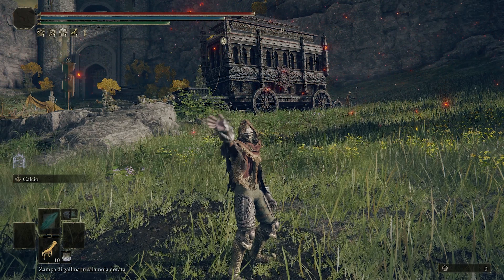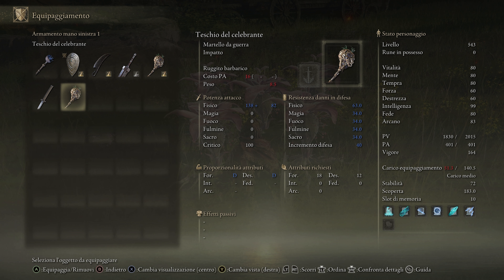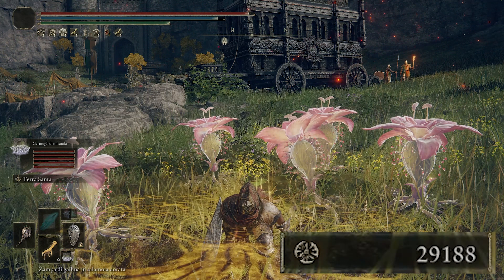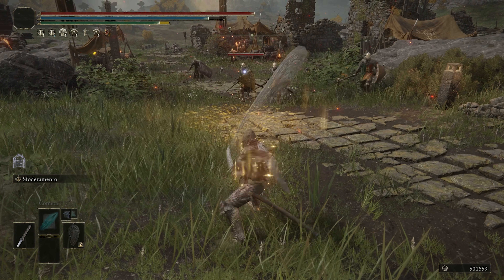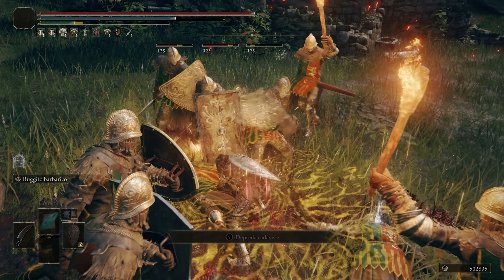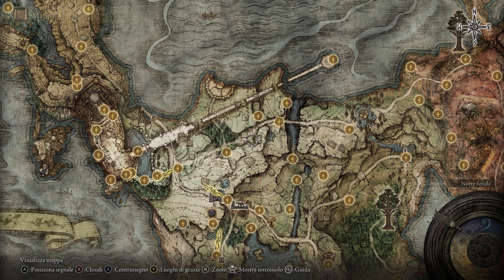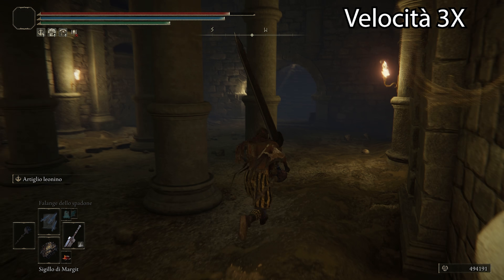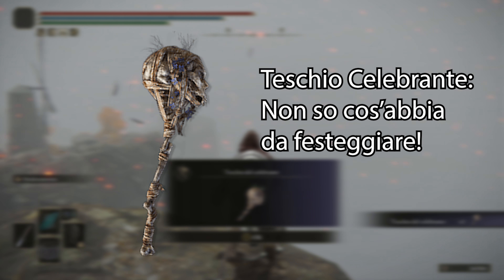Elden Ring Vite INFINITE e Rune INFINITE! (Con MACRO) - Patch 1.09.1 Cheese Glitch Gameplay Italiano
E' possibile farlo utilizzando le macro su PC (o anche su consolle ma non conosco il metodo per inserire le macro!)

Oggi vengo a voi con un dono ENORME!
Vi porto due glitch che si possono fare praticamente quasi da inizio gioco (bisogna raggiungere l'Altopiano di Altus).
Buona visione!

00:00 - Intro
00:37 - Glitch Rune
01:54 - Glitch HP
02:45 - Cosa Serve?
03:03 - Uchigatana
03:19 - Terra Santa
03:48 - Teschio Celebrante
04:08 - Coltellaccio
04:22 - Stella del Tramonto

❗❗❗ATTENTION❗❗❗
Outro purchased on Envato Elements